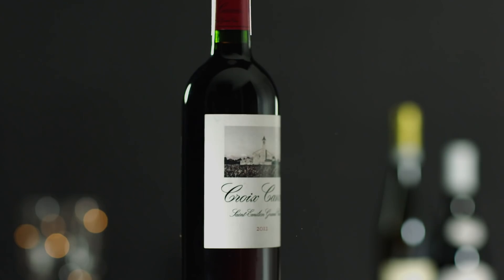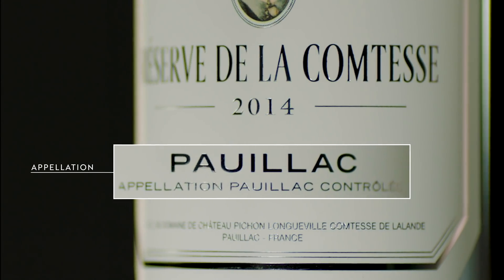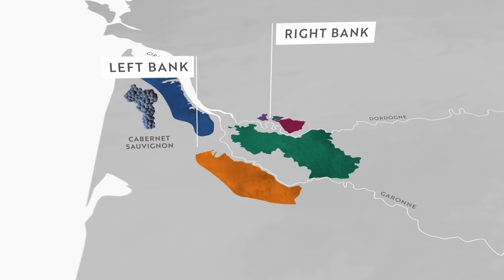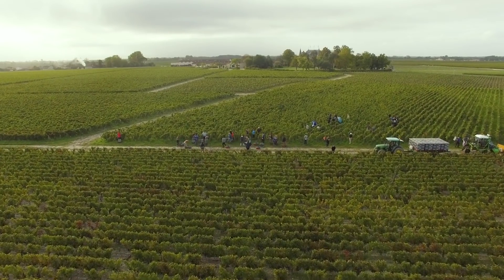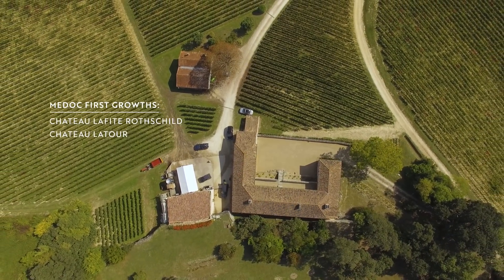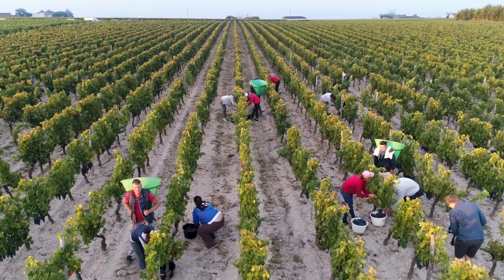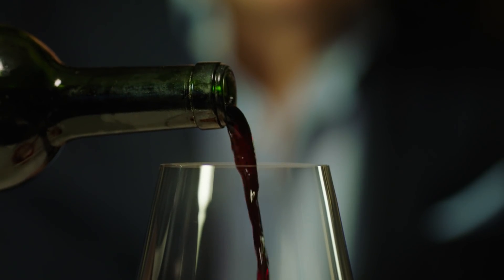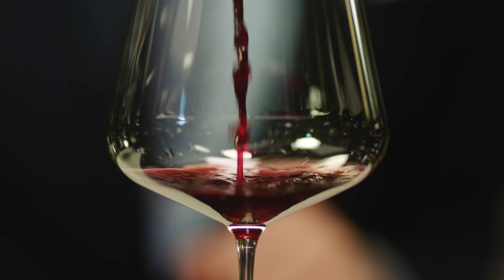How To Read & Pronounce A Bordeaux Wine Label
Have you ever found wine labels difficult to read and pronounce? In this episode we will briefly explain how to easily recognise Bordeaux bottle shape as well as how to read and pronounce wine titles like Margaux, Haut-Brion, Mouton Rothschild and others.